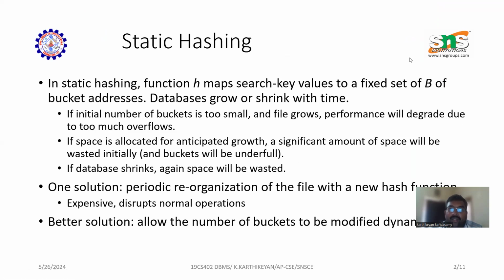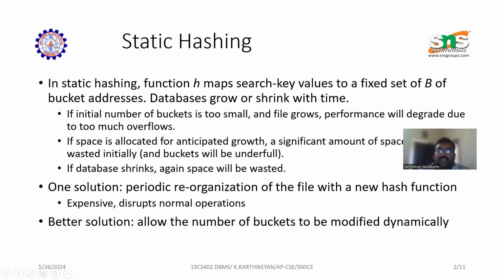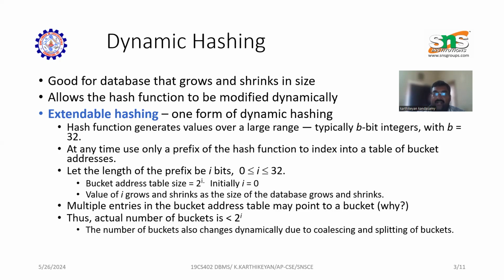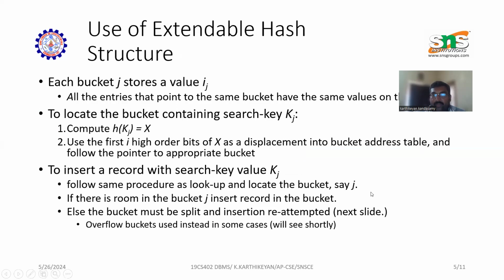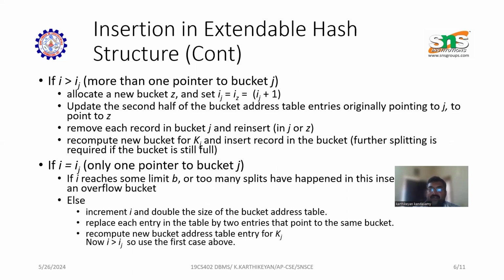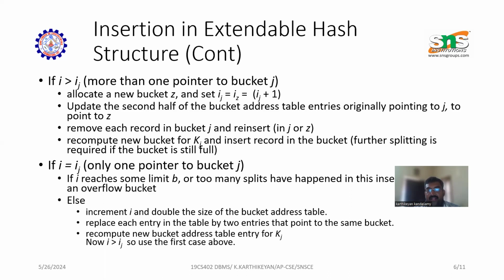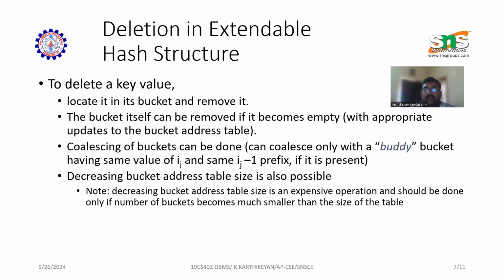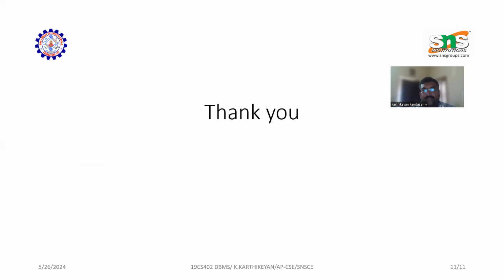K.Karthikeyan | Static and Dynamic Hashing | SNS Institutions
Static and Dynamic Hashing
In static hashing, function h maps search-key values to a fixed set of B of bucket addresses. Databases grow or shrink with time.
If initial number of buckets is too small, and file grows, performance will degrade due to too much overflows.
If space is allocated for anticipated growth, a significant amount of space will be wasted initially (and buckets will be underfull).
If database shrinks, again space will be wasted.
One solution: periodic re-organization of the file with a new hash function
Expensive, disrupts normal operations
Better solution: allow the number of buckets to be modified dynamically